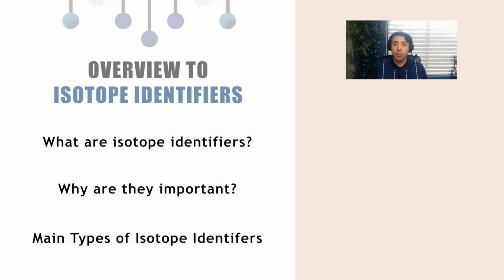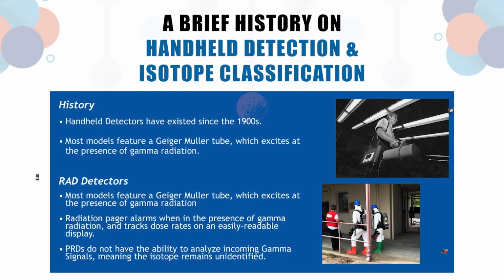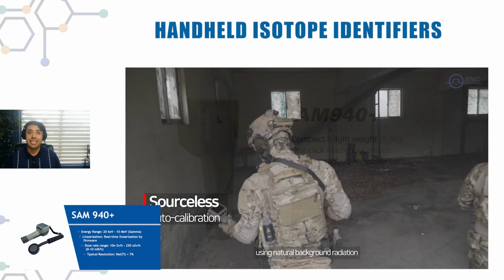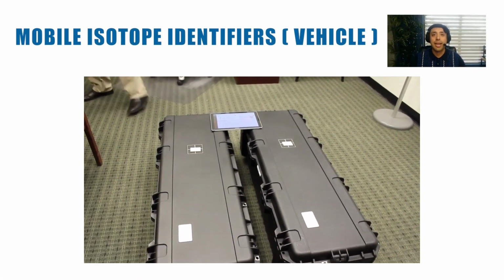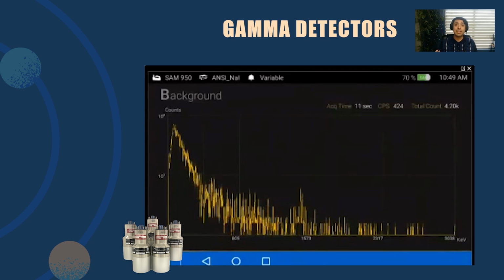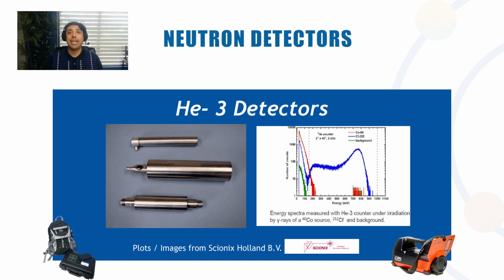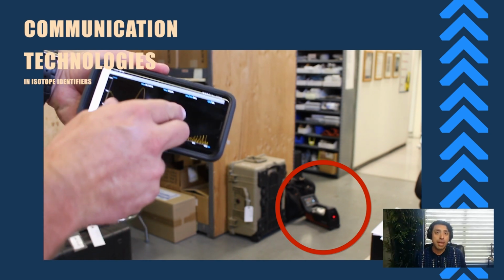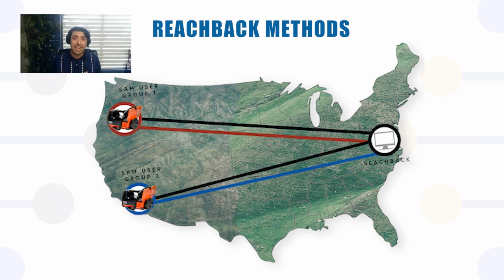Ultimate Guide! Perfect Isotope Identifier | Berkeley Nucleonics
This is all you need when deciding what isotope identifier you should get!

Berkeley Nucleonics has produced the ultimate guide for the perfect isotope identifier! This concise but thorough webinar will cover the essentials of looking at isotope identifiers, including knowing their composition, differences, and how to select the best option for your needs.

This webinar will be invaluable whether you work directly with radiation equipment or assist in purchasing this equipment in emergency response, homeland security, or other surveying applications.

Video Index:
0:00 - Introduction & Overview
5:15 - Lab-Based Isotope Identifiers
8:58 - History of Handheld Detection
11:00 - Handheld Isotope Identifiers
15:27 - Backpack Isotope Identifiers
19:50 - Mobile Isotope Identifiers
22:56 - Gamma Detectors
27:54 - Neutron Detectors
32:52 - Communication Technologies
37:11 - Reachback Methods
41:52 - Crafting the Perfect Isotope Identifiers
46:14 - Question & Answers